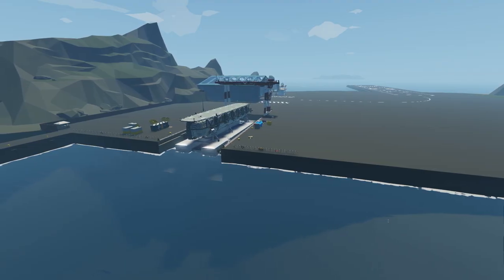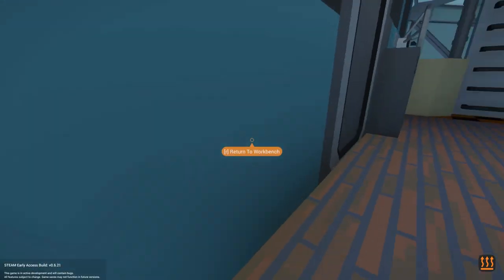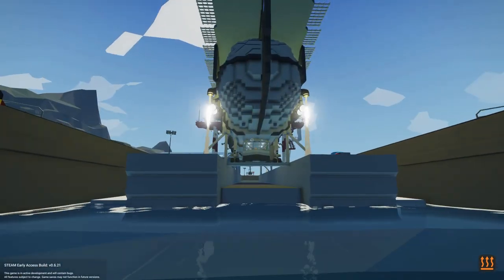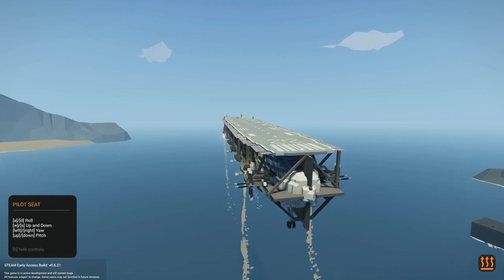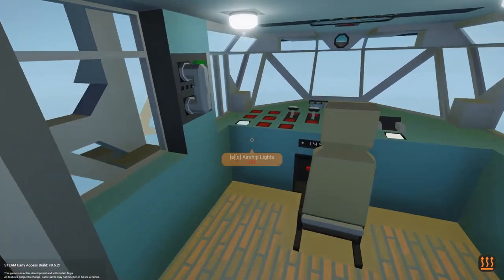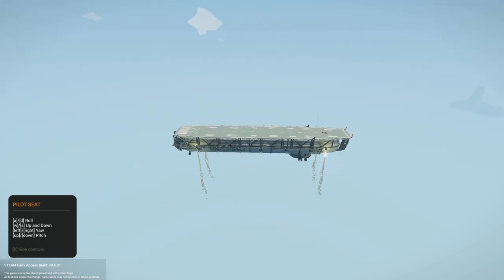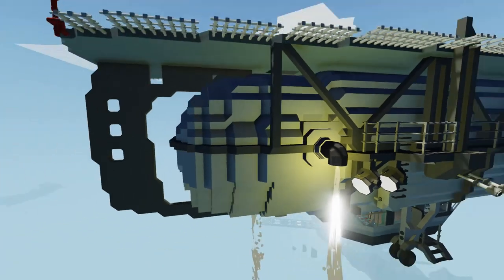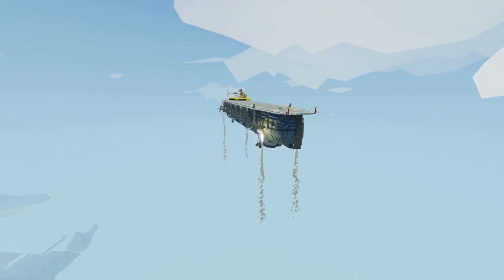Trying To Land On The New Aeronaut Airship MK2 | Stormworks Update Gameplay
Today I am finally back in some more stormworks build and rescue. In this episode I have grabbed another amazing creation off of the workshop! The Aeronaut Airship MK2. I am trying to land on the new aeronaut airship mk2.